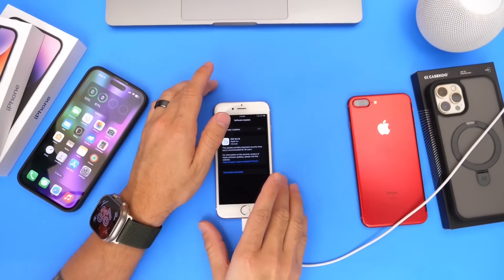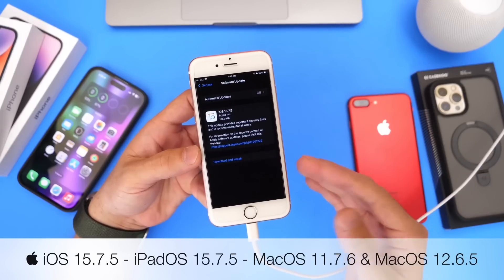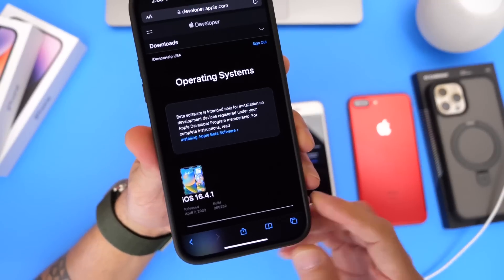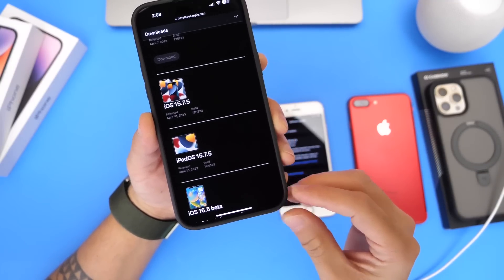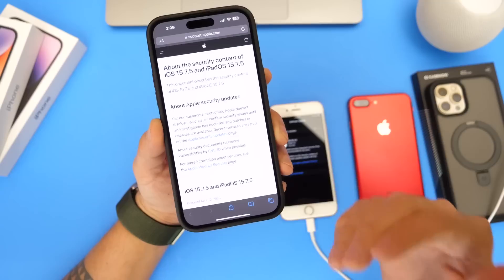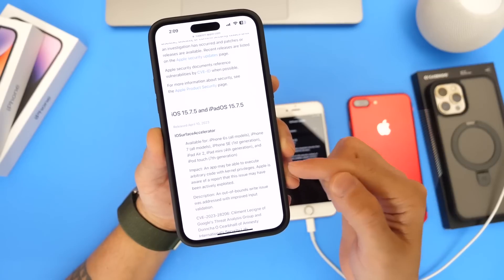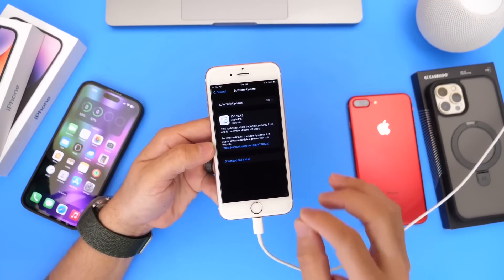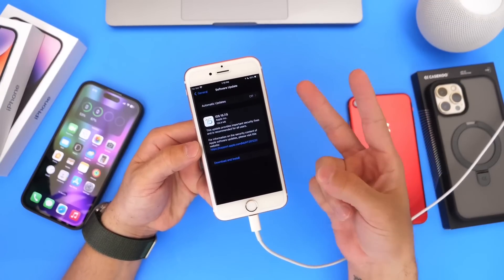iOS 15.7.5 Released - Equally IMPORTANT!